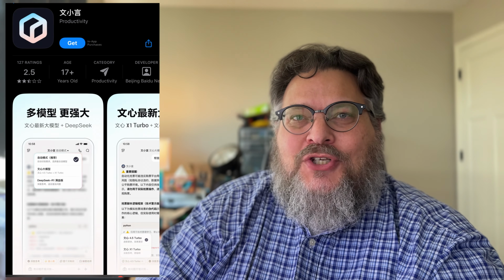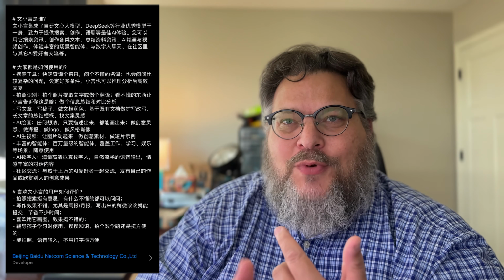Why I REFUSED to Try China’s New LLM ErnieBot 😬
I waited until after ErnieBot’s June 30 launch before even testing it—and here’s why I backed off. From language barriers to privacy red flags, I held back.

ErnieBot (aka Ernie) from Beidou rolled out on June 30, 2025—but every step felt off to me. I struggled with the Chinese-only App Store listing, hesitant to agree to unknown terms. Going web‑based didn’t help, I couldn’t even prompt for free without linking a Google account 😬.

While it’s possible to sign up via Google, recent security warnings of malicious apps gaining full account control made me pause. I don’t want all my tools tied to one login one breach and everything’s gone.

So instead of testing it firsthand, I played it safe and skipped the download. No Apple App sneak peek, no web interaction beyond the login prompt. Maybe there’s more under the hood once you’re signed in but I couldn’t get that far.

Let me know if you’ve tested ErnieBot, what was your experience? Did you notice anything surprising once logged in, or did privacy concerns hold you back too?

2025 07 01 Daily VLOG ODS #182